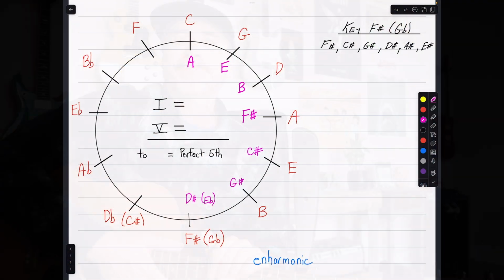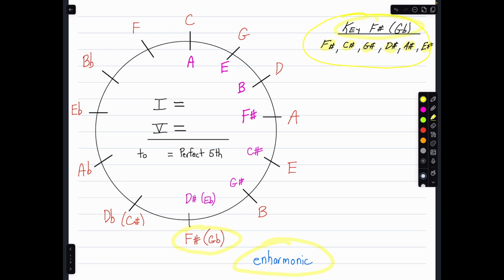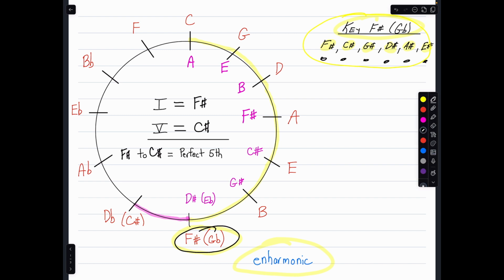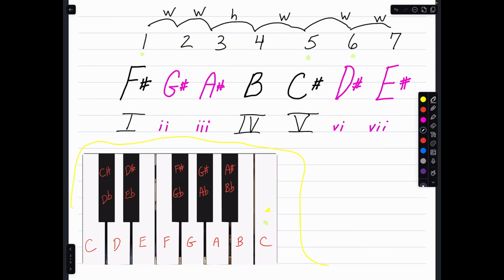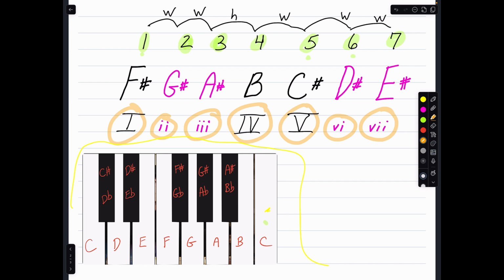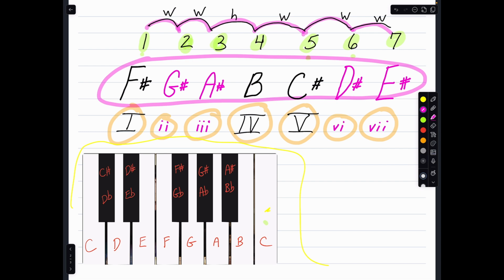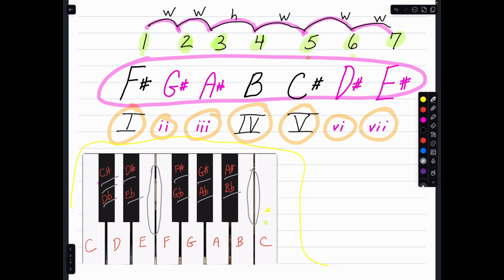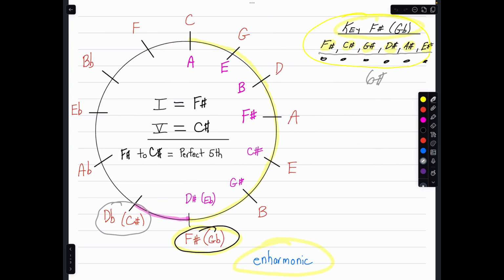Circle of Fifths (Chord Wheel) The Key of F# (Gb)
MUSIC THEORY MONDAY #7|Let's analyze the Key of F#major on the chord wheel. This one is a bit trickier, so use the chapters to rewind if you need to. I put the charts in dropbox too.

0:00 Setting up the Key of F#
1:15 Playing F# Major Scale
2:49 Setting up the Chord Progression
5:04 Freestyling the Chord Progression in F#
5:31 Closing thoughts on being musical
7:25 Close Up breakdown of F# on the Chord Wheel
10:46 Writing F# major scale..connecting to the piano and more
14:33 Wrapping it all up...Time to jam in F# major